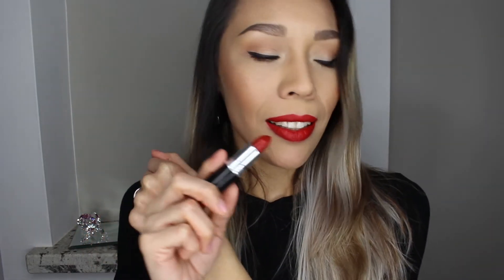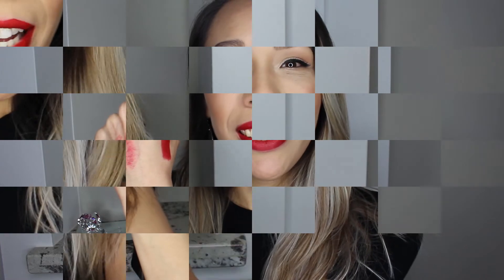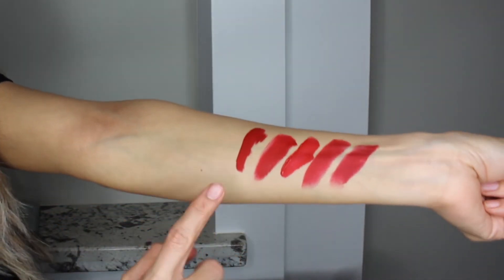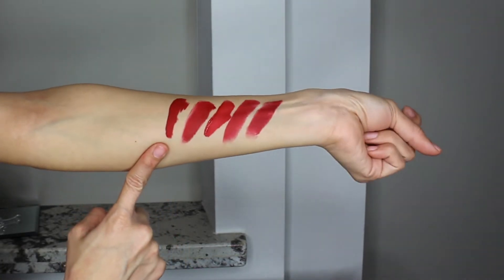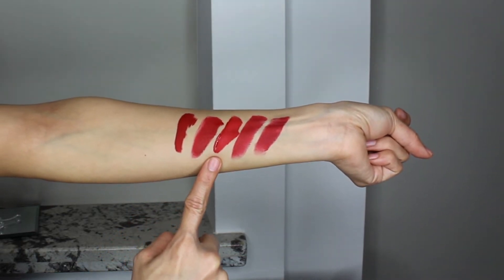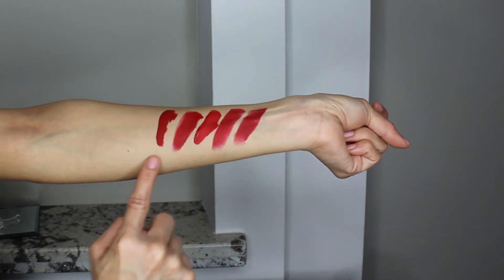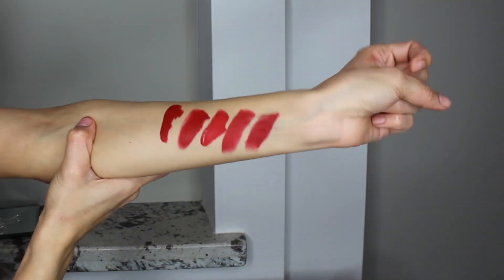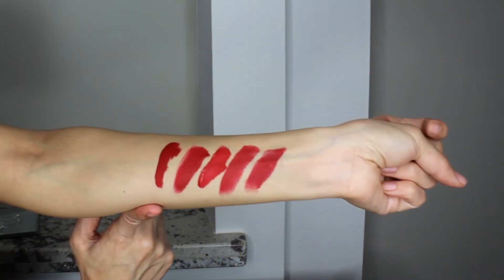Red Lipstick - The best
Red Lipstick - The best 2018

Hey & Welcome! Grave a snack or get ready with your beauty tools. I want to thank you for reading this & for possibly watching my video. I have remained consistent; one video a week. I created this channel because I like to interact with people who love makeup as much as I do. I am not an expert, but I promise you to always give my honest opinions in regards to the products I speak about.

Products mentioned:
Fenty beauty stunna lip paint longwear fluid lip color - uncensored
Anastasia Beverly Hills liquid lipstick - American doll
Stila liquid lipstick - beso
Mac matte lipstick - Russian red
Milani - confident